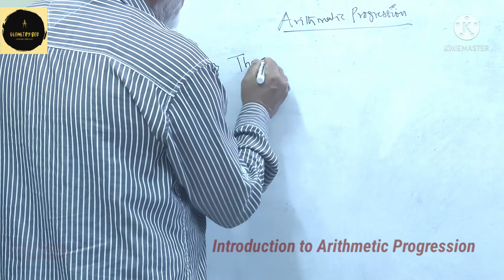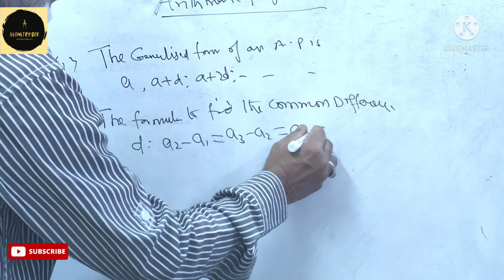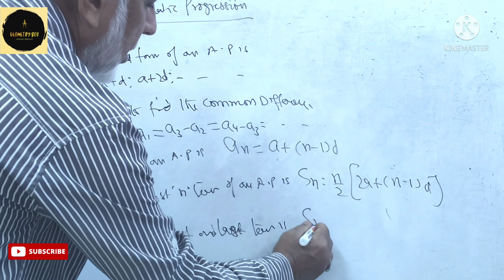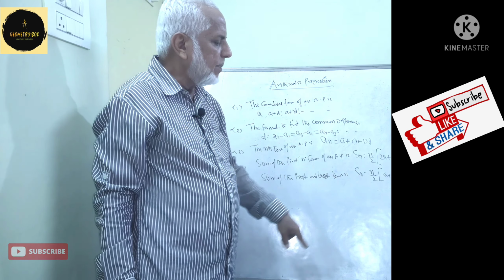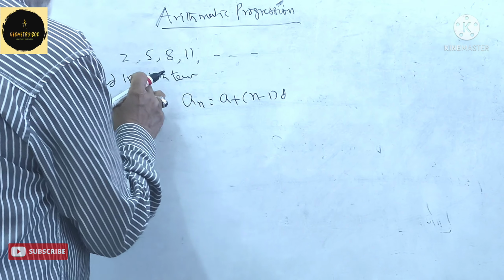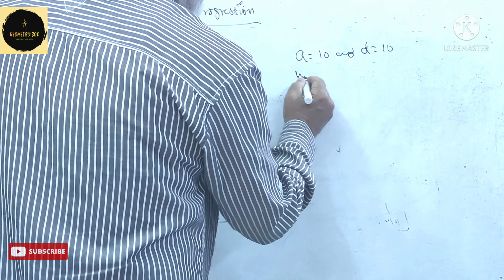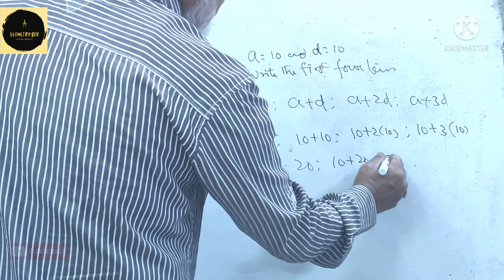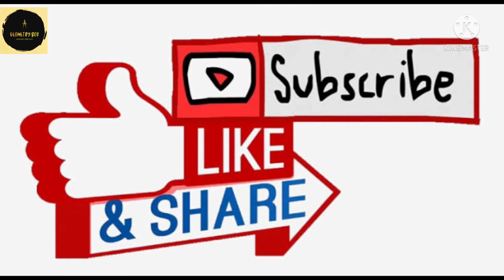Introduction to Arithmetic Progression (Part-I) Chapter-5 10th Class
Welcome to the Geometry Box

This class is trained and taught by
Mr. Mohammed Liyakhathulla
Who carries 50+ years experience in Mathematics who can help you teach and solve every problem by never missing your class.

Please hit the notification button for latest video updates 🔔

Arithmetic progression is a progression in which every term after the first is obtained by adding a constant value, called the common difference (d). So, to find the nth term of an arithmetic progression, we know an = a1 + (n – 1)d. a1 is the first term, a1 + d is the second term, third term is a1 + 2d, and so on.

Any doubts one on one Q&A